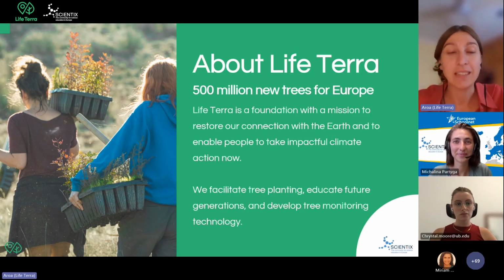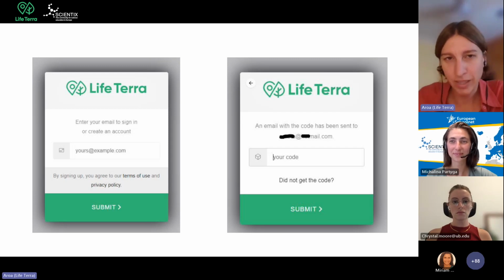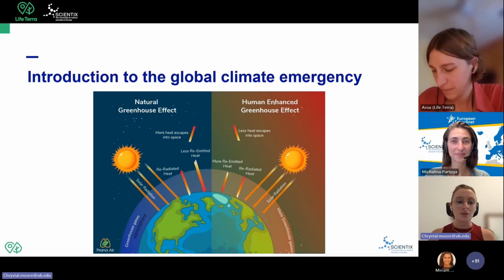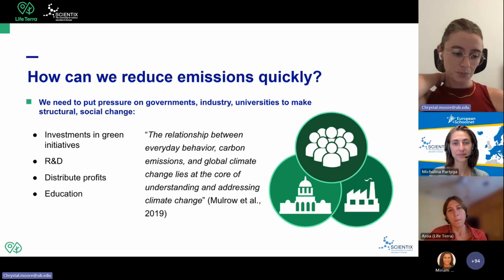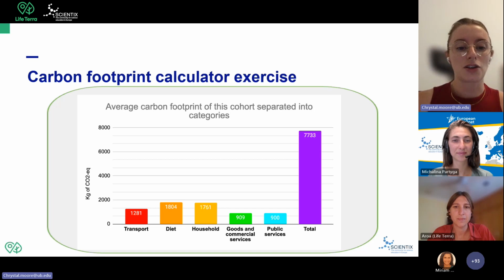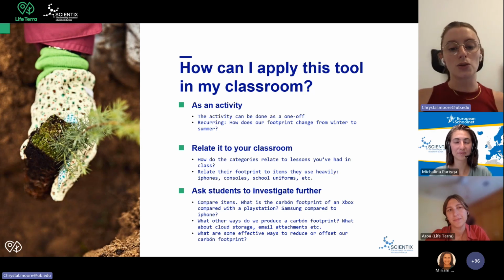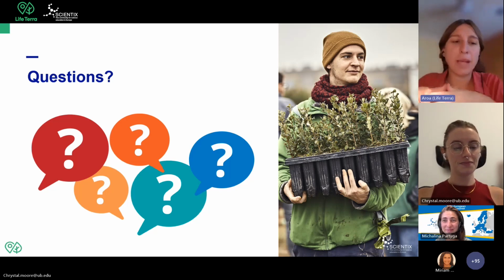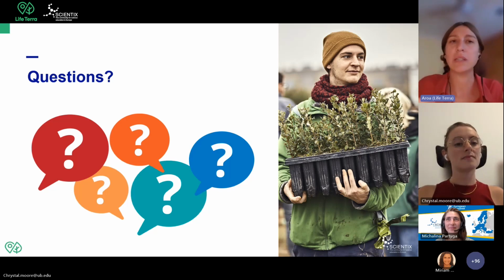Webinar MOOC 2023: Planting trees and Carbon Footprint Calculator in Your Classroom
Inspired to be part of the change? Here are three ways you can turn that inspiration into action.

PLANTING PROJECTS: Explore & support our active reforestation initiatives across Europe.

TREE ADOPTION: Our adoption program allows you to fund entire sections of new forests, receive the geolocation of every tree, and gain visible recognition for your sustainability leadership.

CORPORATE PLANTING EVENTS: Take your team outdoors to plant trees, connect with nature, and create real climate impact.

CARBON REMOVAL CREDITS: Go beyond offsetting. Invest in trusted, third-party certified reforestation projects that deliver tangible, long-term carbon removal and biodiversity benefits across Europe.